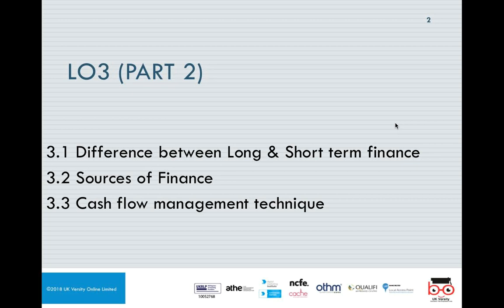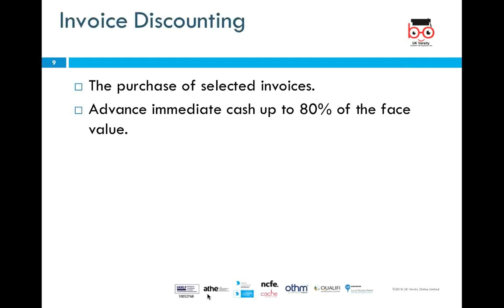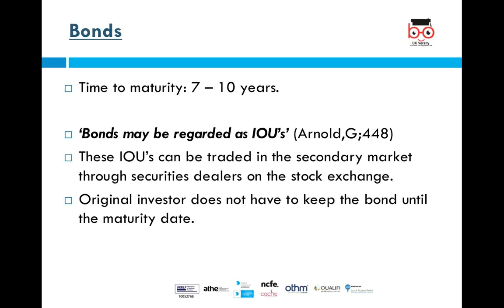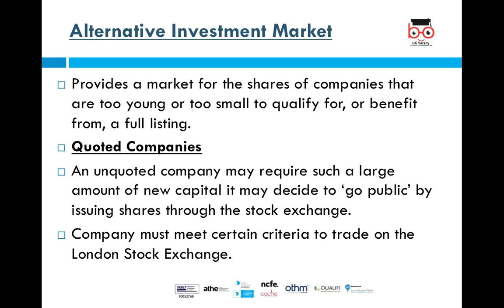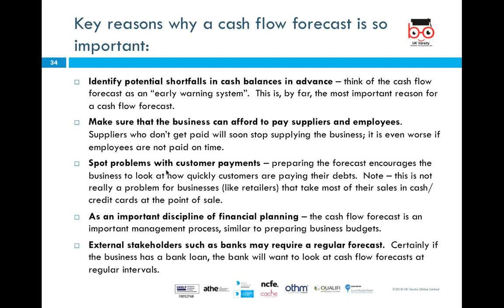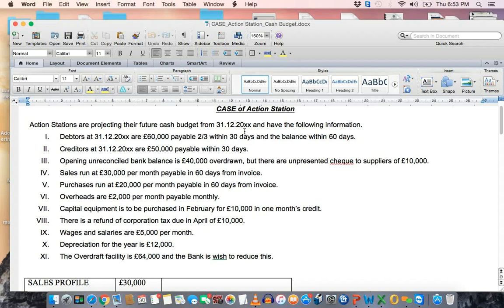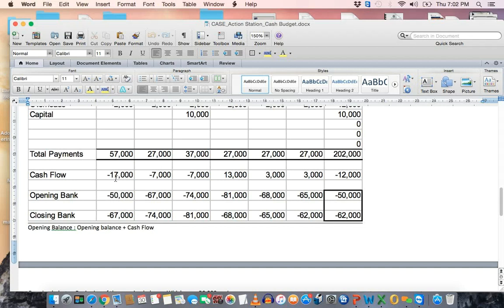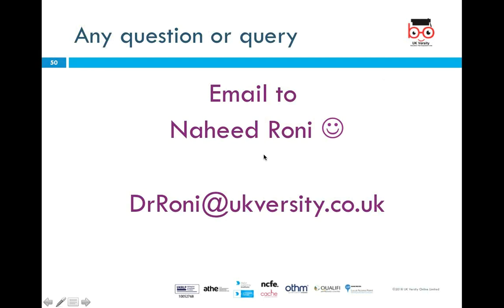Level 7 Finance for Strategic Managers